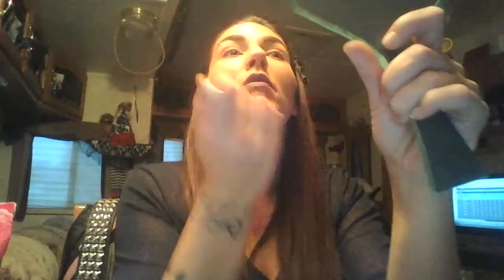TESTING OUT ARBONNE MAKEUP! YAY OR NAY?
Hey guys!
Heres what yall have been waiting for! This is a video of me testing out and trying Arbonne makeup! If your new to my channel, an Arbonne consultant contacted me, and asked me if i would be interested in testing out and trying their makeup on my channel for free, in exchange for my review, and of course i agreed. I did an unboxing video on my channel, and now this is a video of me testing and trying out Arbonne makeup as requested. I hope you all enjoy.

If interested in Arbonne makeup..

** I am not affilaited, but would love to be.

I love you all, and your support means the world to me.